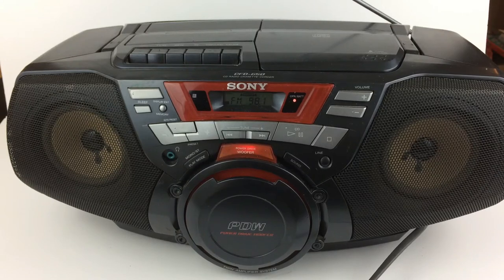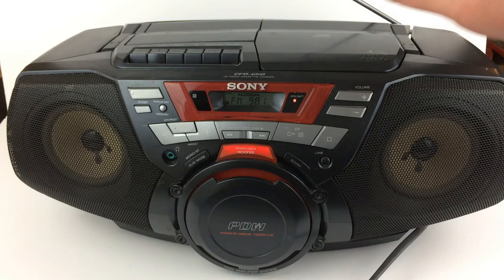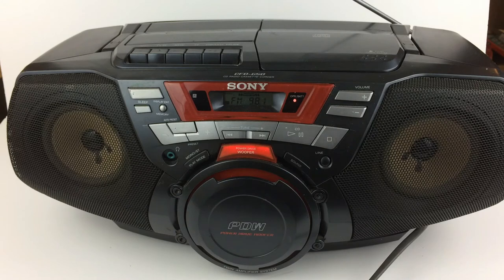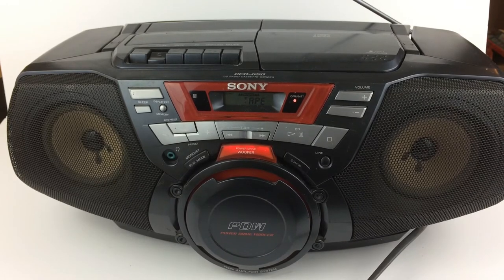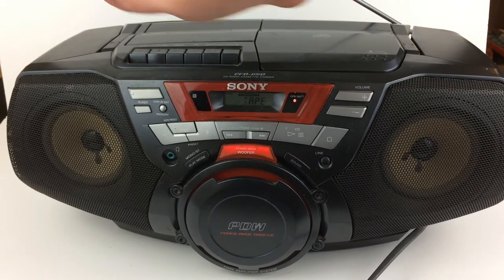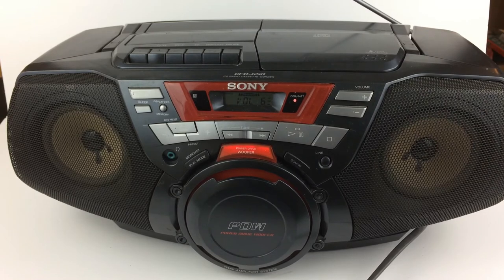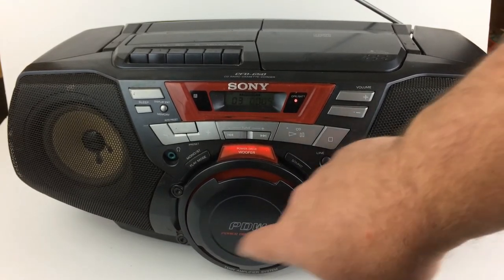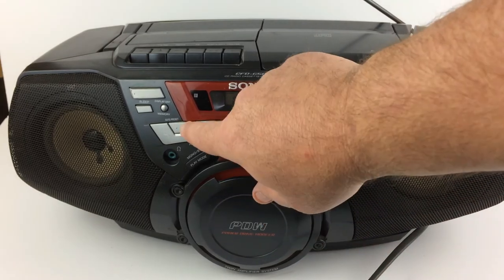Sony CFD-G50 CD-Radio-Cassette Jambox Stereo Boombox Ghetto Blaster - eBay Demo